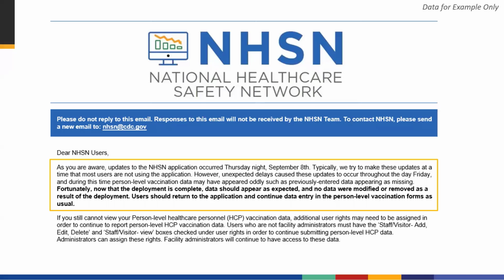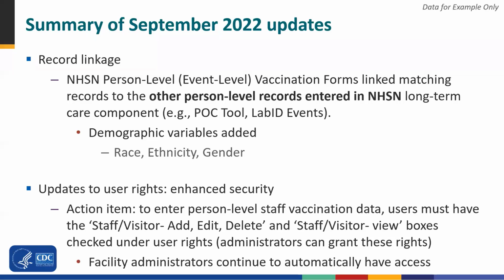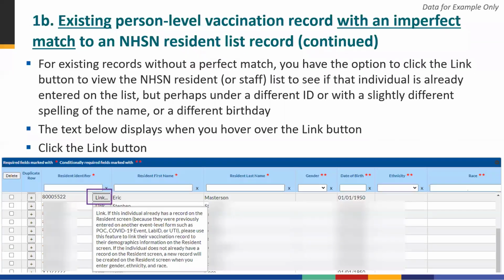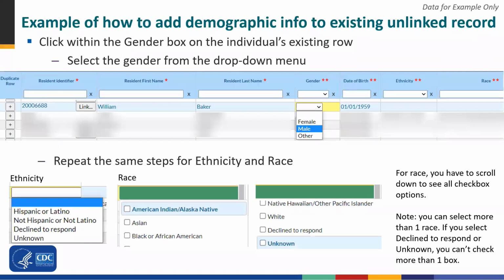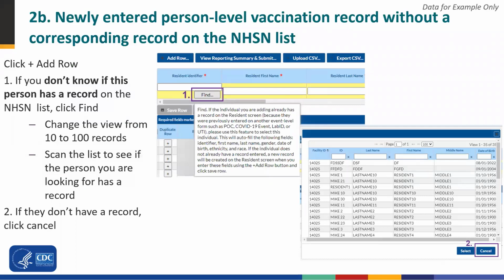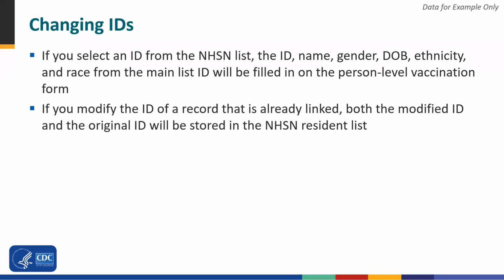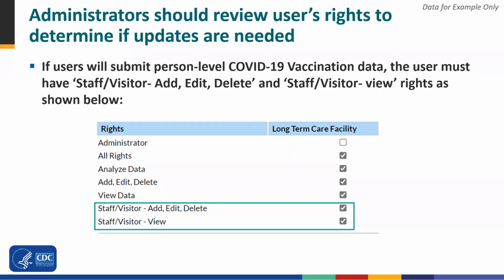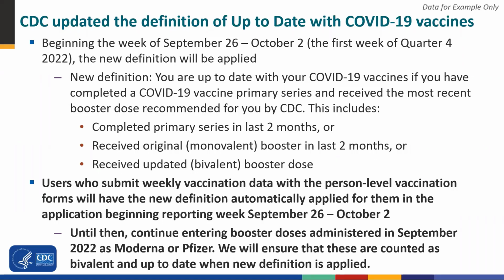NHSN Person-Level (Event-Level) Vaccination Forms: September Release Updates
The objective is as of March 28, 2022, long-term care facilities also have the option to use these person-level COVID-19 vaccination forms and select the “view reporting summary and submit” button to submit these data to the Weekly Modules.